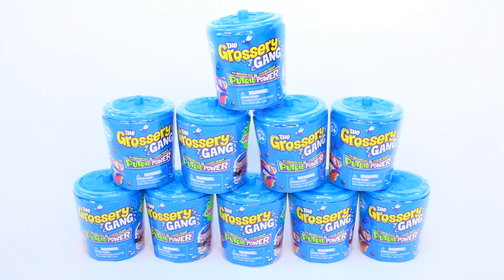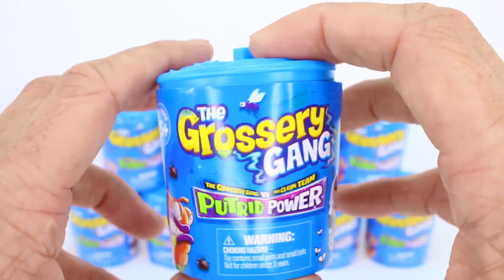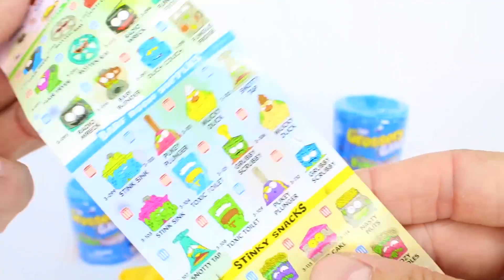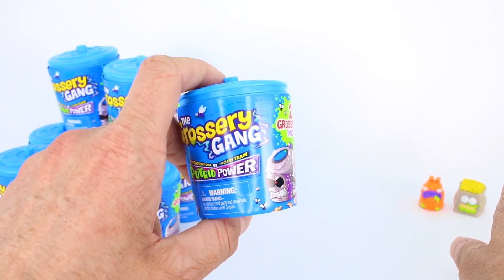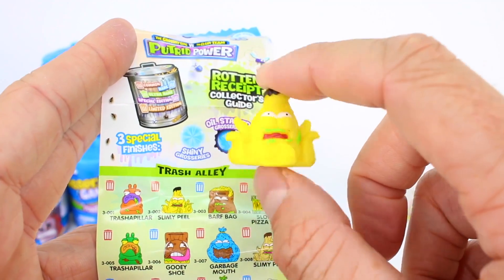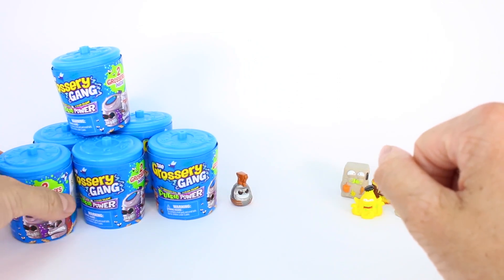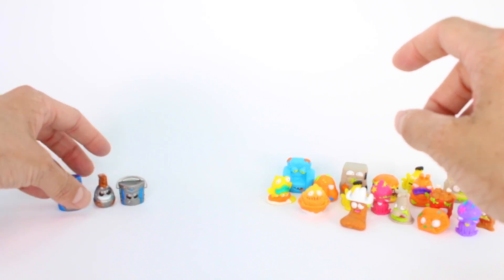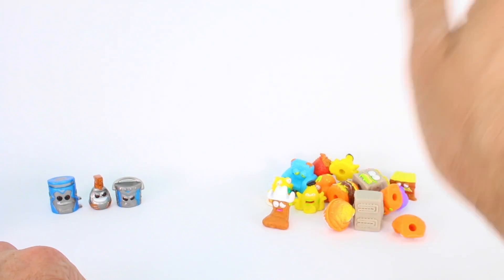SEASON 3 GROSSERY GANG | SERIES 3 UNBOXING 2 PACK | PUTRID POWER 2 PACK | Toy Unboxing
Meet The Grossery Gang, the most inspired – expired – grossest convenience store products to ever hit the shelf!

The Grossery Gang Cartoons
Written by: Shelley Hoffman & Robert Pincombe
Animation by: Dirty Puppet
Directed by: Cameron Gough
Produced by: Kylie Risson
Animation: Jon Asquith, Cameron Gough, Oscar Gomez, Jordan Booker
Storyboards: Sacha Bryning
Rigging & Development: Cameron Gough
Visual Effects: Oscar Gomez
Art & Design: Leigh Ryan
Music & Sound: White Owl

NEW!! WE HAVE AN ALL NEW GROSSERY GANG APP OUT NOW: THE GROSSERY GAME! AVAILABLE NOW THROUGH APP STORE AND GOOGLE PLAY.

[9:58]

The Grossery Gang can be found in Cheap Town, a once bustling urban metropolis BUT ever since the mega motorway to Sales City was built there hasn’t been a single customer in this now run down town!
Don’t feel bad though, SOMETHING has been left behind…take a peek inside the Yucky Mart and you might just catch The Grossery Gang hanging out in the vile aisles!
This crusty crew of putrid products have hit their expiration dates and festered to life to create their own brand of filthy fun!
There’s hundreds to collect and find at the Yucky Mart and beyond including Putrid Pizza (AKA Pizza Face, Dodgey Donut (AKA Rocky), Shoccoli (AKA Doc Brocc), Rotten Egg (AKA Egghead) and more! The fun times (and fragrant fumes) never stop when the Grossery Gang’s involved!
So come on down to the Yucky Mart to hang with the grossest of gangs – and see if you can collect them all!

The Grossery Gang Series two's being dumped into store and they're grosser than ever before! With over 150 all new characters to collect, this sick series comes in packs of all new gross kinds! With new teams like Fungus Fruits, Lost 'N Found and Gooey Breakfasts and all
new finishes including glowing glow in the dark and awesome colour change Grosseries, there's a whole bag full of festy fun to find, squish and swap! Check out the putrid products available below:
THE GROSSERY GANG S2 YUCK BAR SURPRISE PACK
THE GROSSERY GANG S2 ROTTEN SODA 4 PACK
THE GROSSERY GANG S2 MOLDY CHIP 10 PACK
THE GROSSERY GANG HORRID HOT DOG PLAYSET

IT’S ALL GOING OFF IN THE NEW GROSSERY GANG APP!
Slip and slide your way into the cool, grossed-out world of festering-fun, inside the doors of the Yucky Mart – where your shoppins’ gone rotten!
This all new Grossery Gang App, puts the Yucky Mart’s world of grossness right at your fingertips as you explore the fungus covered floor and vile aisles of the ultimate ‘inconvenience store.’
Inside you’ll find more than your favorite gang of gruesome grosseries, you’ll find a world of cool arcade games, mazes, AR… and the best part is you’re in control of the whole cruddy crew – Doc Broc, Egghead, Sparkles and of course our boys Rocky Donut & Pizza face.
With cool new games including –
Maggot Mash
Cruddy Crunch AR
Sludgie Slurp
Mucky Maze
& Goo Shoot

Plus, there’s always more cool new games being added!
But just like the mountainous, moldy muck, the fun keeps growing! There are over 150 of your favourite Grossery Gang characters for rotten kids to save and share!
Who said you can’t play with your food?
So, come on it’s time to get your sticky fingers on the best, new, free game app around for children of all ages!

Missed an episode? Check it on our channel!!!